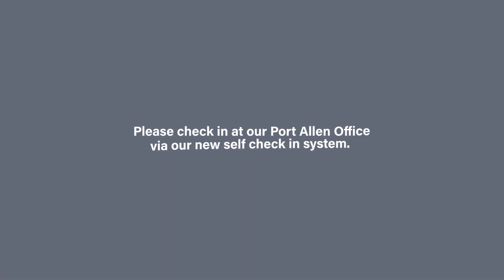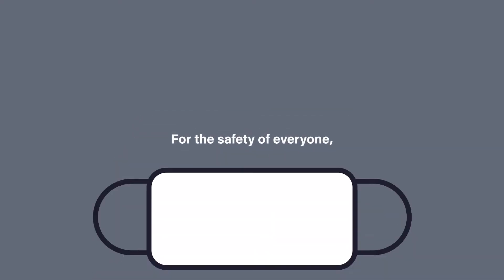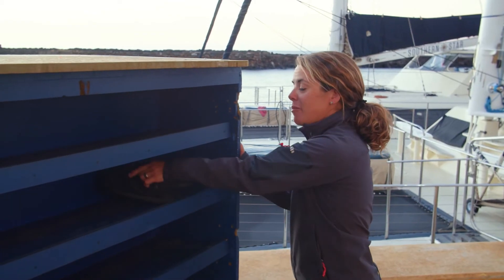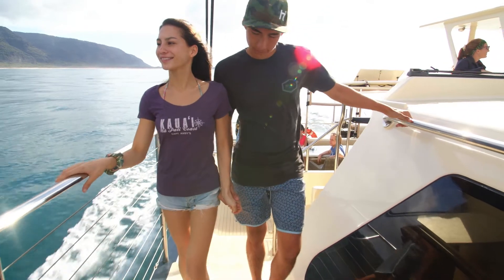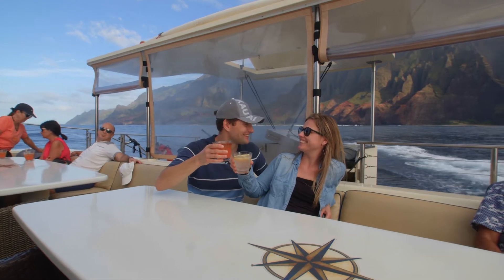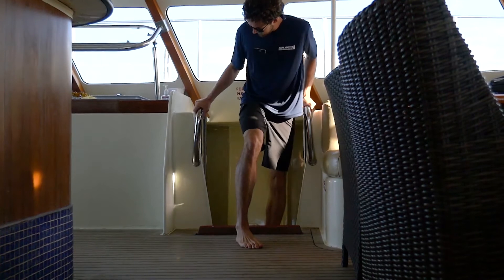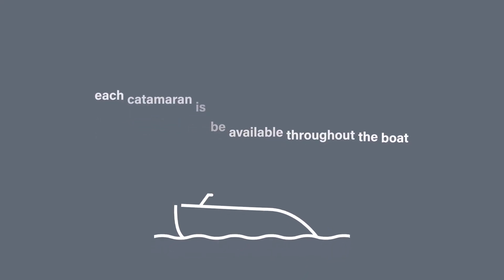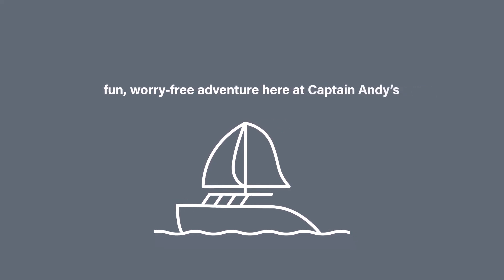Na Pali Sunset Dinner Sail - 2021 - Captain Andy's Sailing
Planning a Classic Na Pali Sunset Dinner Sail with Capt Andy's on Kauai? If so, please watch this video in preparation for your amazing journey. Nobody has more fun!